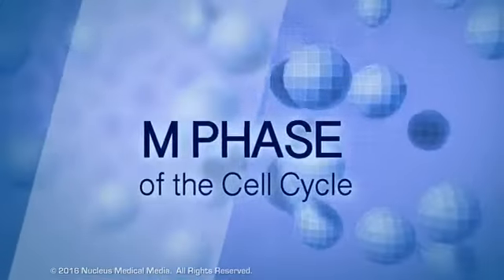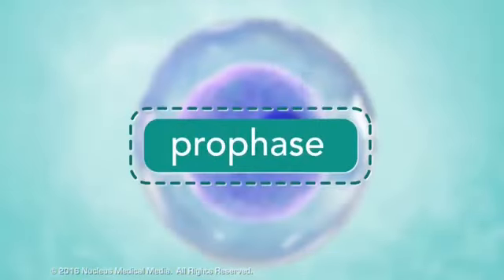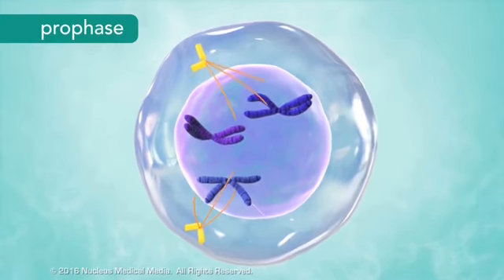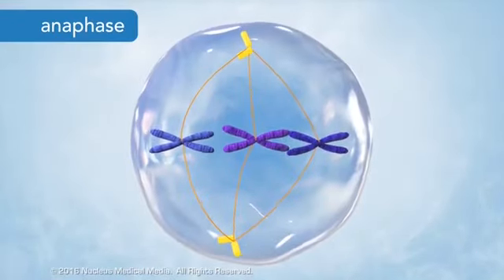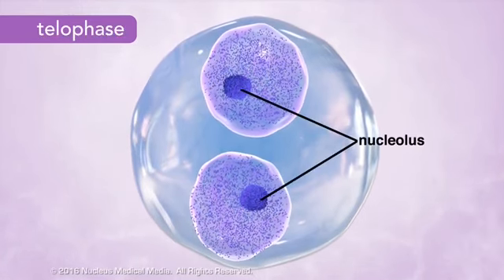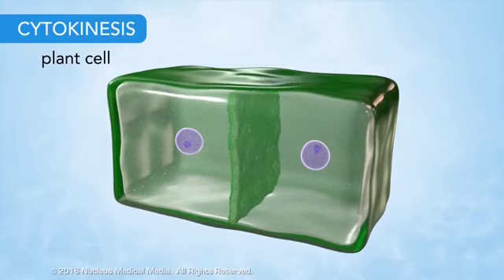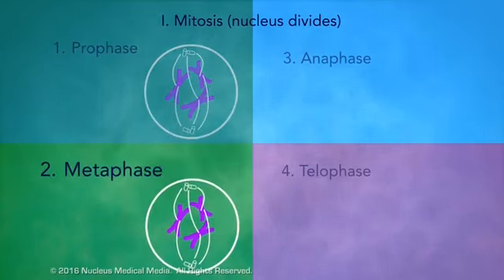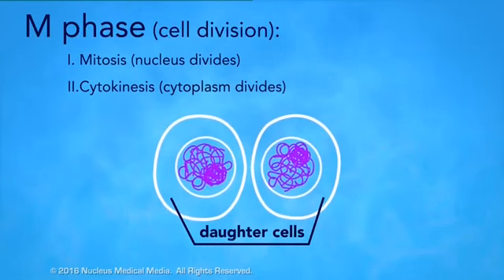٢٧ كانون الثاني، ٢٠٢٤